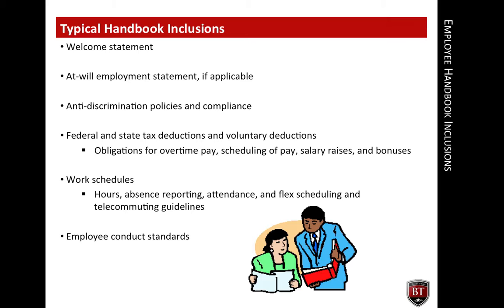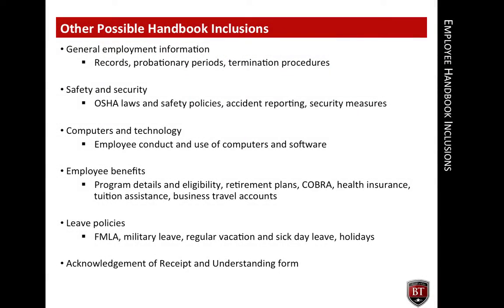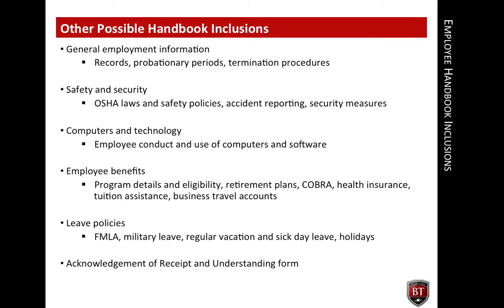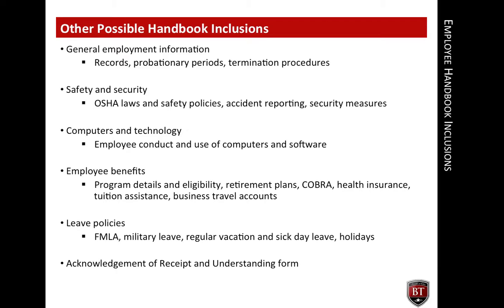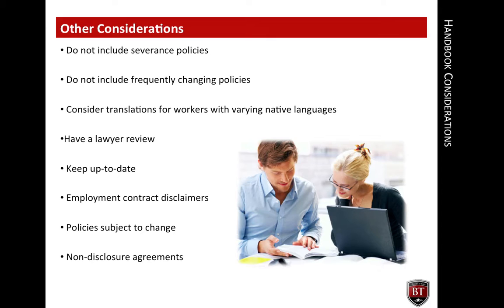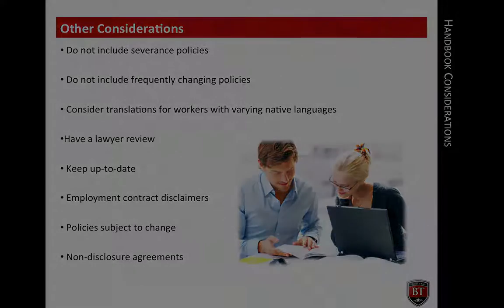CAHR Employee Handbooks